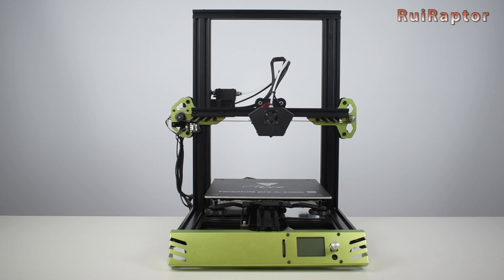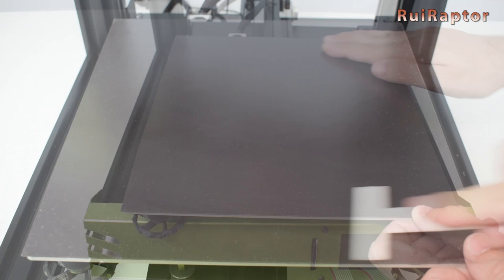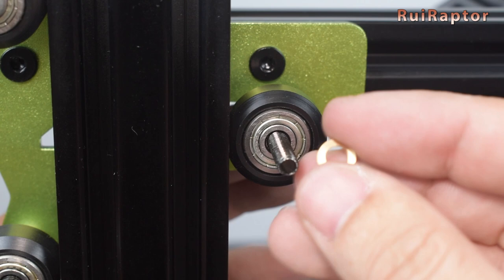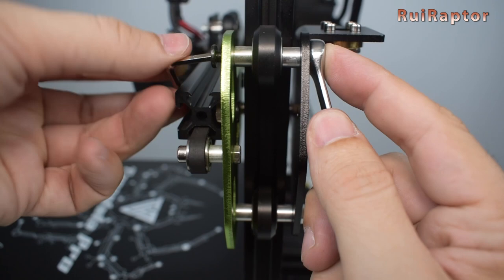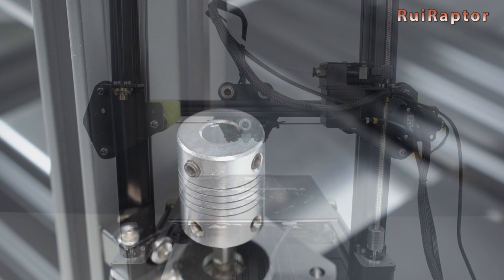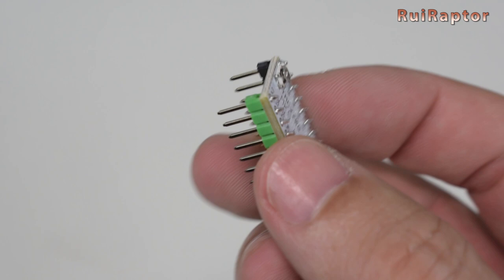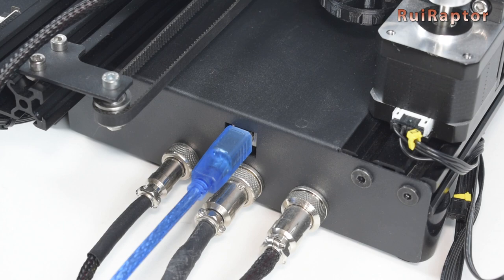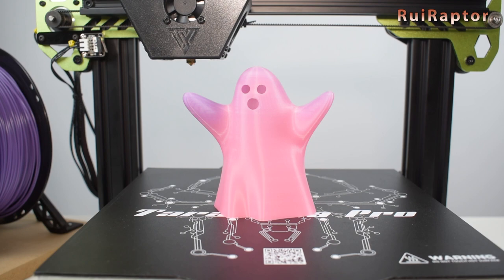Tevo TARANTULA PRO - Dual Z & Print Surface Upgrade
Hi guys 🙂

In this video, you can check how to install the dual Z and the magnetic print surface upgrades on the Tevo Tarantula Pro.

♦♦♦ For the Vref adjustment, turn the voltage around 0.8V for A4988 and 1V for TMC2208.

♦ Dual Z Kit:

♦ TEVO Magnetic Print Surface:

♦ Artillery Hornet

♦ SKR Mini V2.0:

♦ Tevo/Homers Tornado